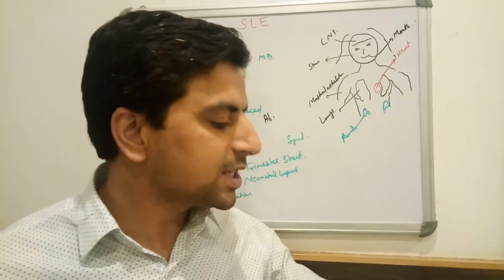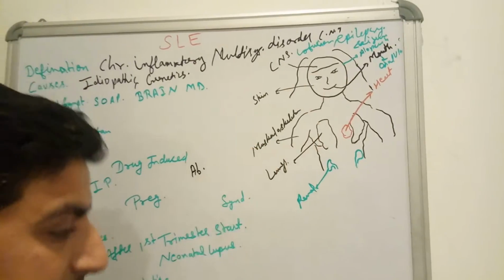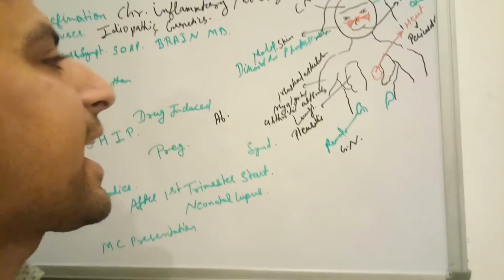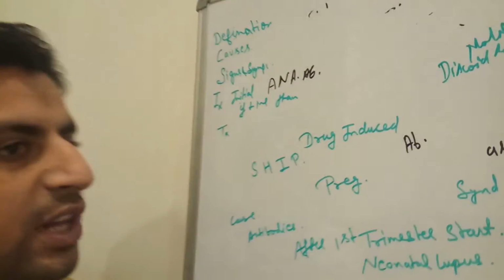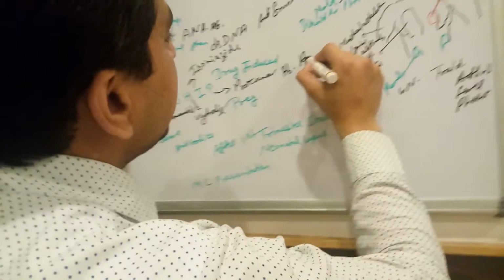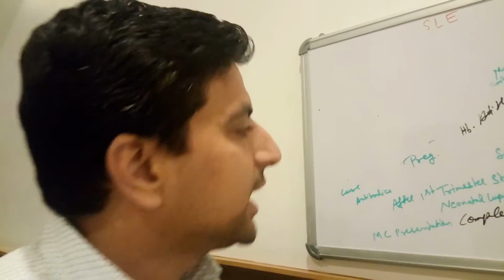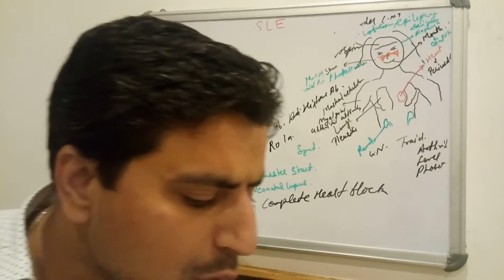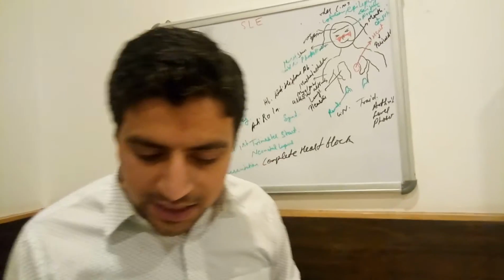SLE Lecture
Hi Everyone! this video describes you Systemic Lupus Erythematosus   in a very simple way. Helps you to crack neet , neet pg, , AIIMS, USMLE ,ssc , ibps and all others competitive exams.